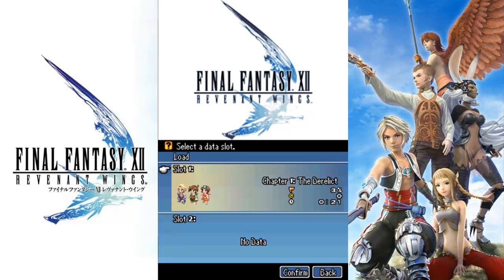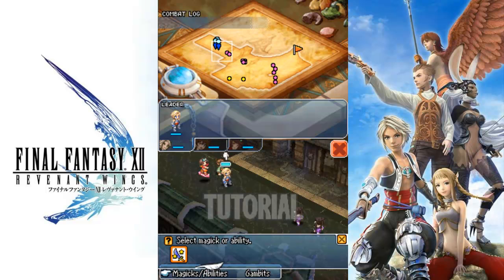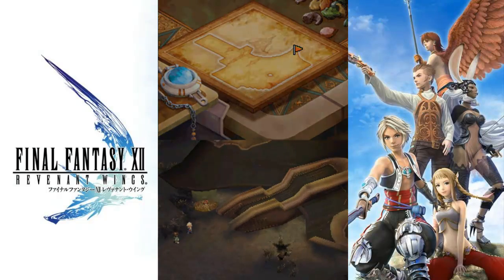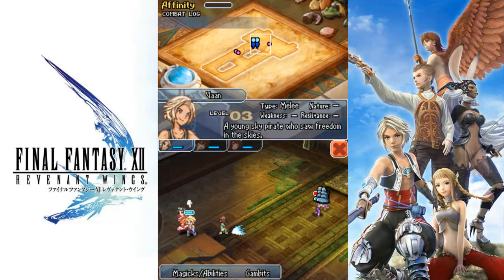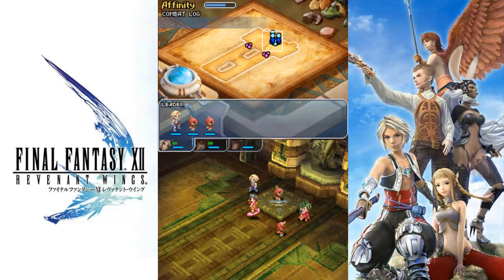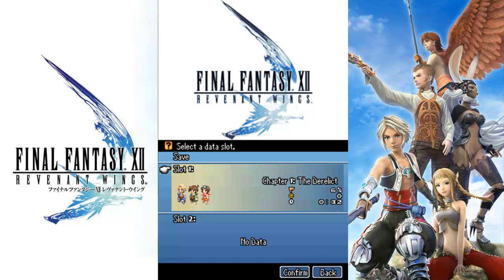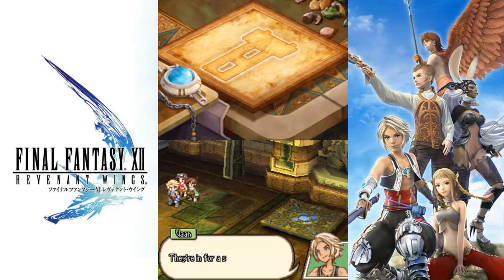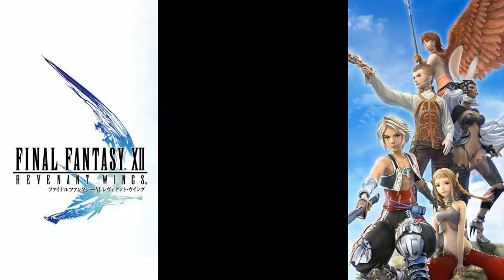FF XII Revenant Wings DS - Let's Play #3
In this episode we manage to board the derelict ship, learn how to summon espers and defeat a band of Bangaa bounty hunters.